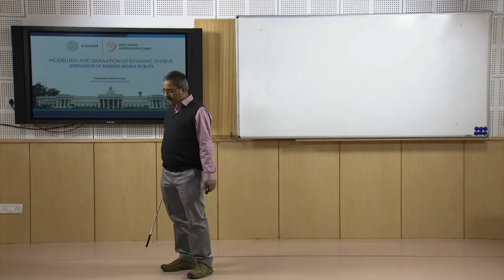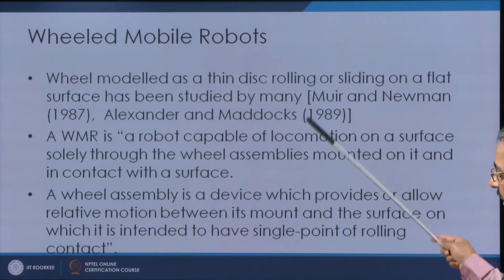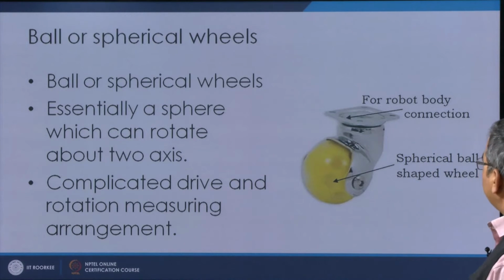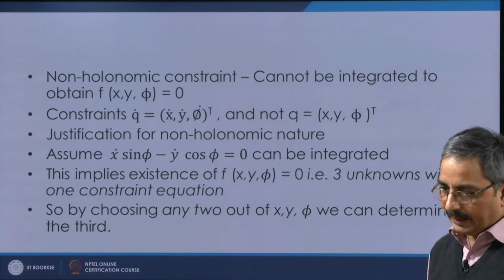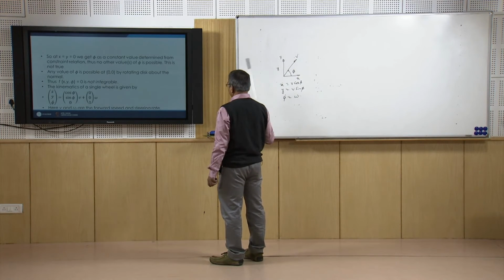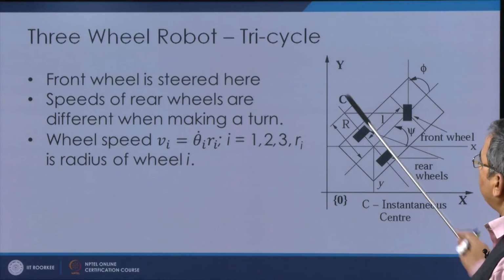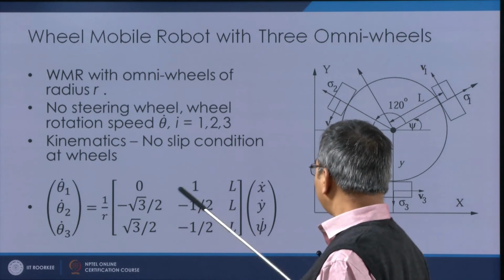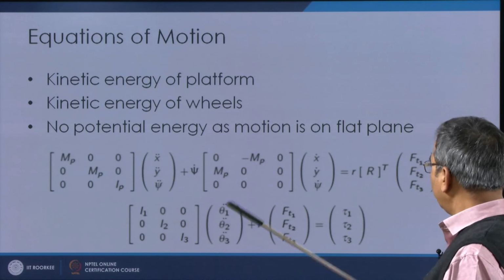Simulation of wheeled mobile robots